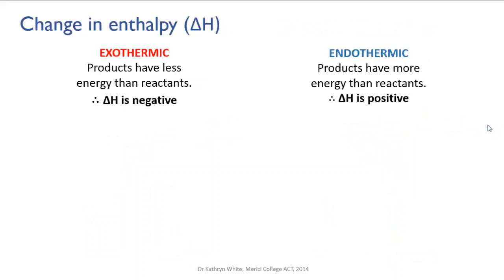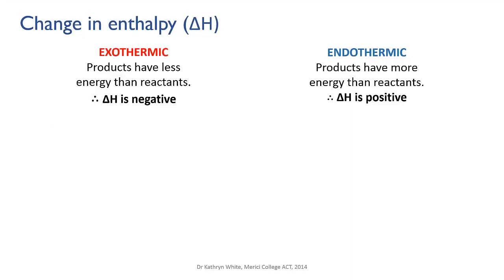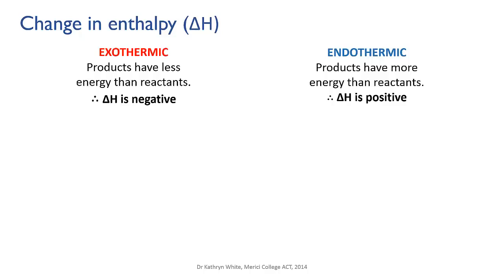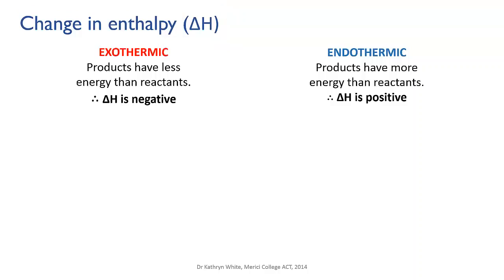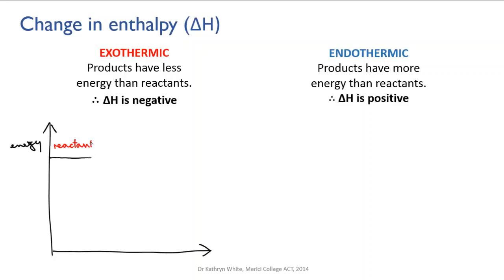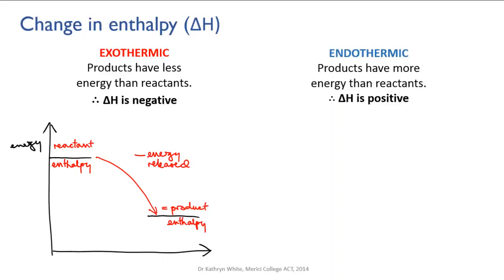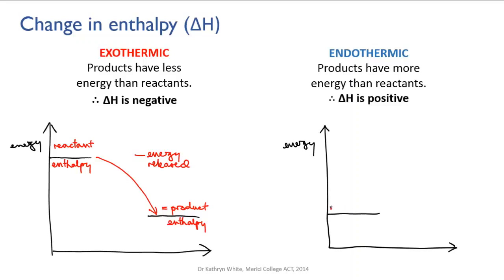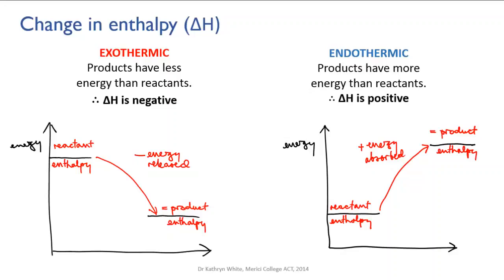Change in energy stored in bonds: enthalpy | Reaction rates | meriSTEM